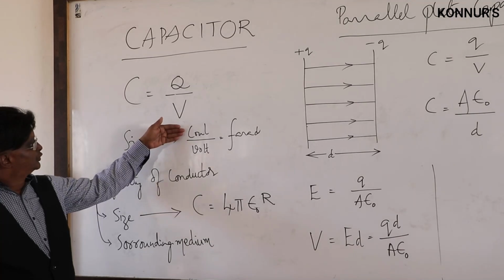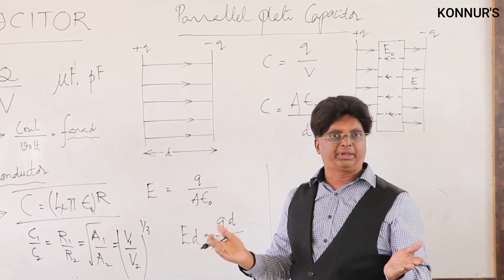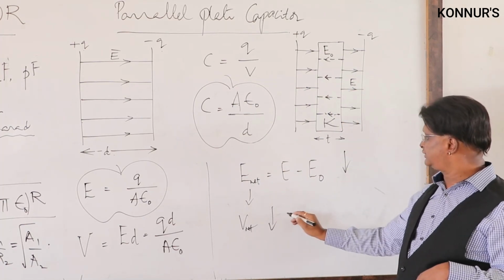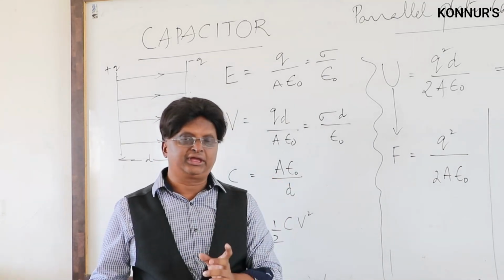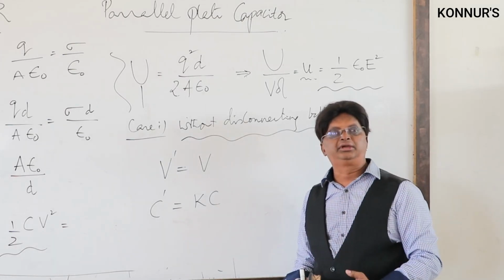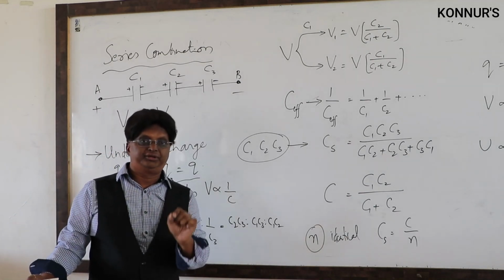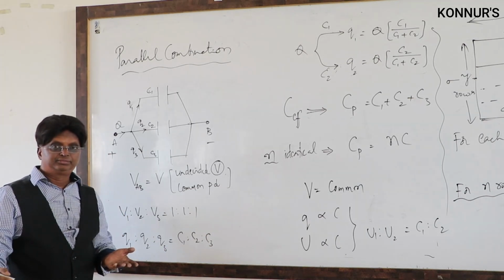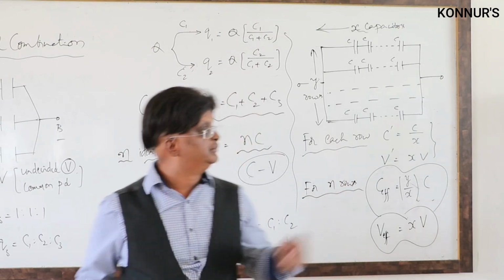Konnur's Crash Course | Physics | Electrostatics Potential and Capacitance 6